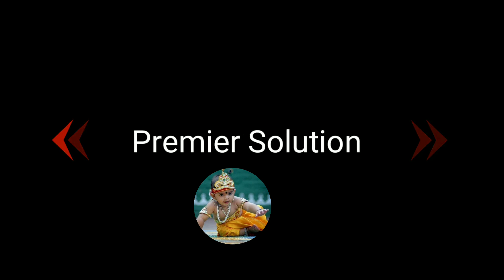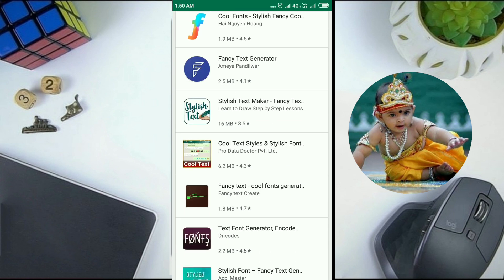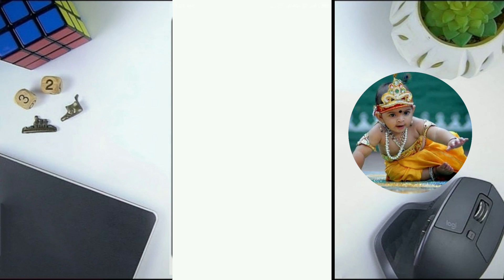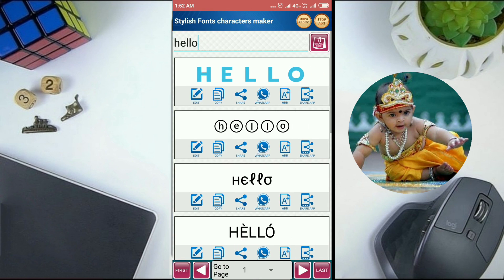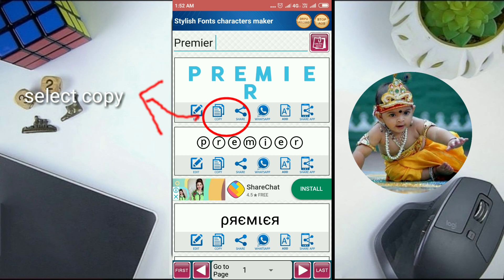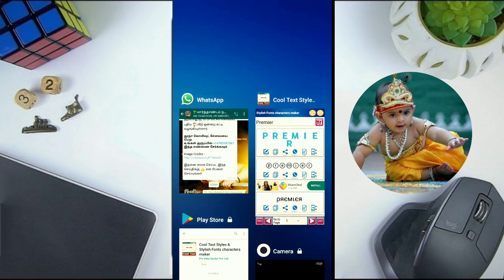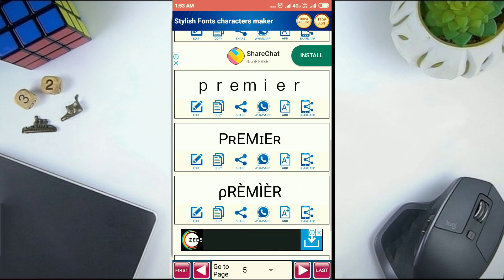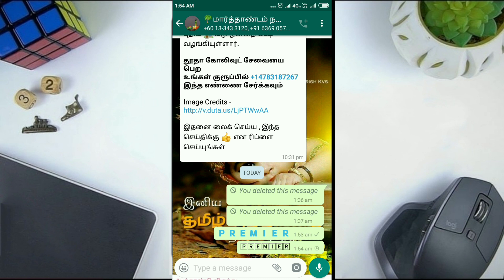WhatsApp Tricks and tips : How to change color and font style in whatsapp /facebook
This video shows you how to change the font, color,and  style
try this and make something special in your group chat. your fonts are always highlighted in the group.

WhatsApp Tricks : How to Type in Blue Color In Whatsapp. Whatsapp All Typing Tricks

How to type stylish font in whatsapp
hot to type stylish font in facebook
New whatsapp tricks and tips
2019  whatsapp tricks
Premier solution vlogs
computer tips and tricks vlog
vlogger